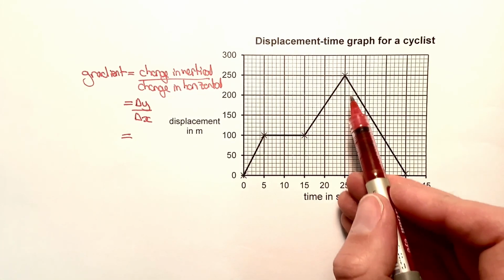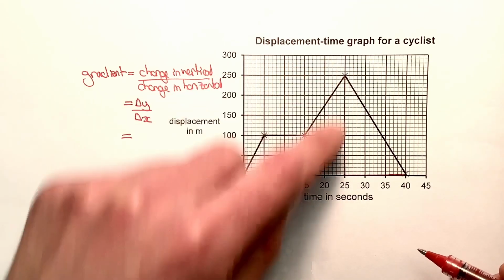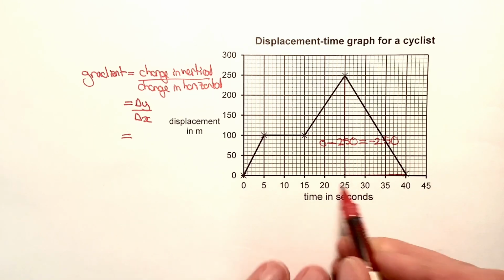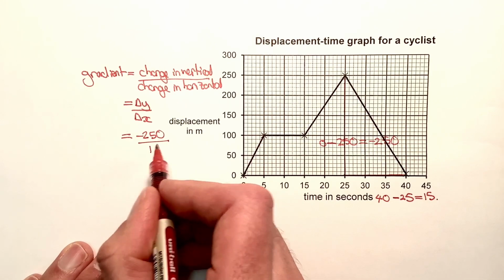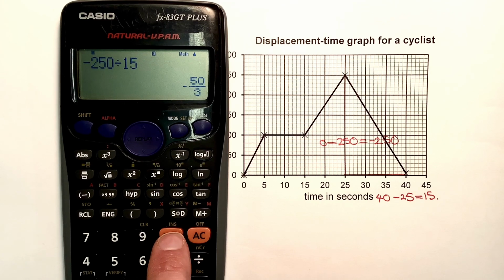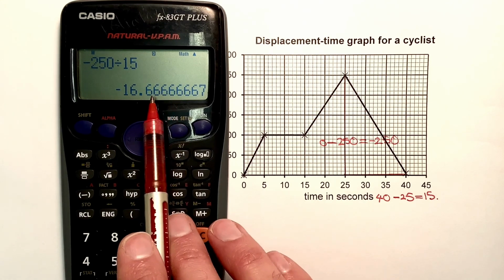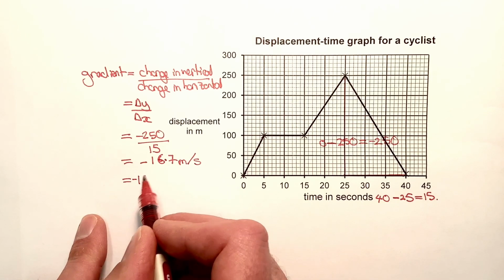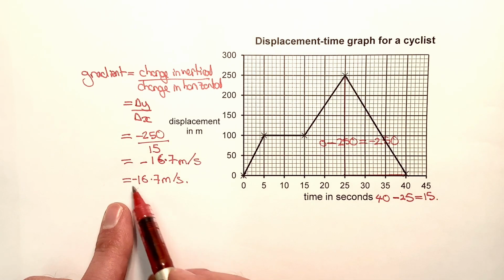1d Finding the gradient of a straight line not starting at the origin part 2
Step by step example of finding the gradient of a graph for GCSE Physics or GCSE Science.  Download the example graphs to print out and draw along with here (free to use for educational and non-profit use).